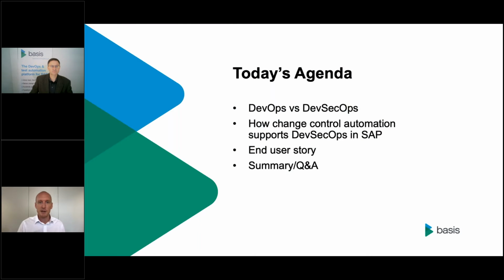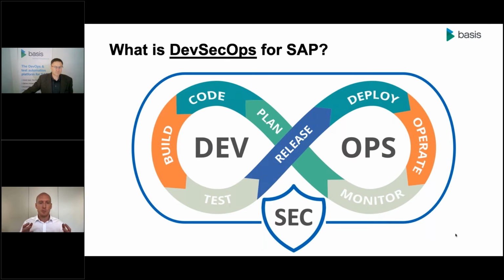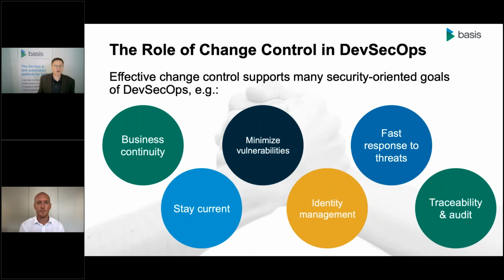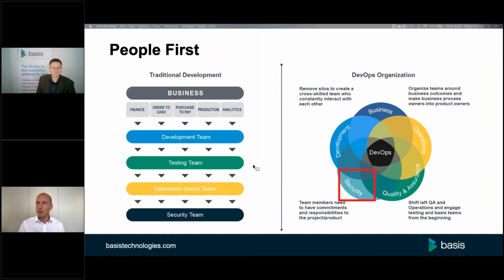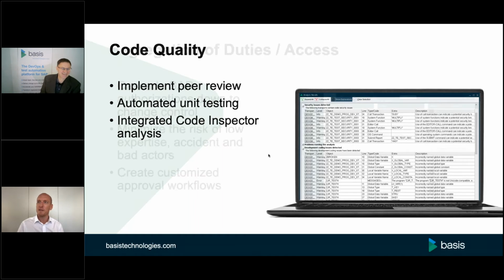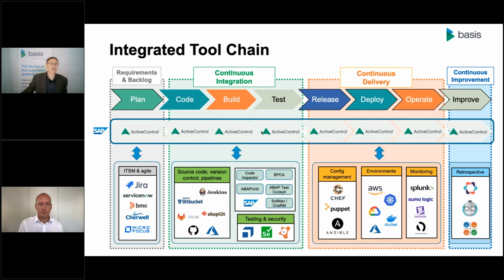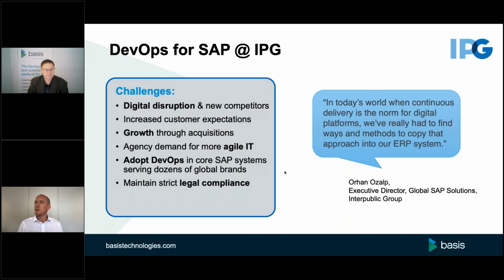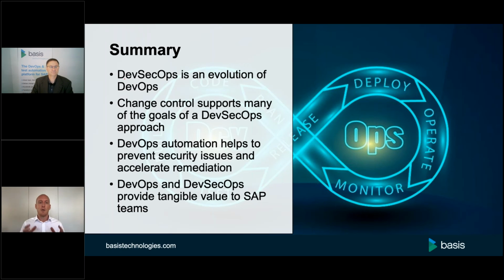DevSecOps for SAP: How Change Automation and Security Walk Hand-in-Hand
In this Basis Technologies' webinar we'll look at the role DevOps plays to ensure security across the business and more specifically some of the technical issues SAP teams should consider as part of a DevSecOps approach.

Learn more about the Basis Technologies platform by scheduling a demo now